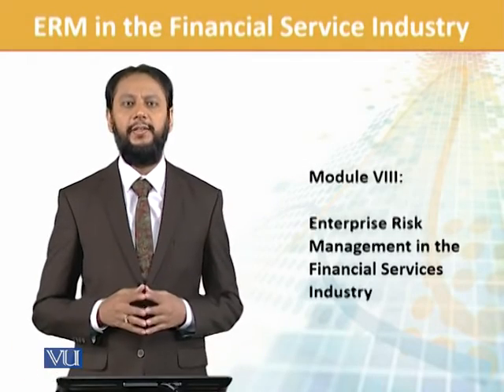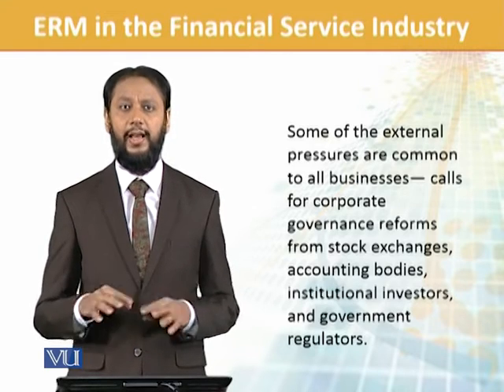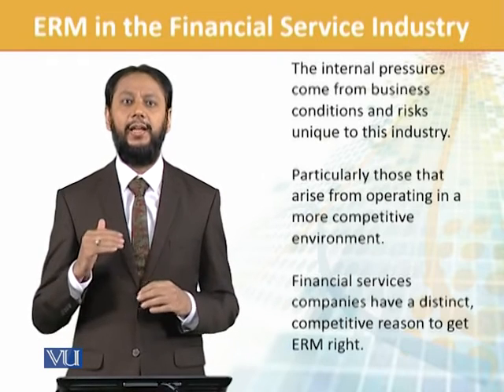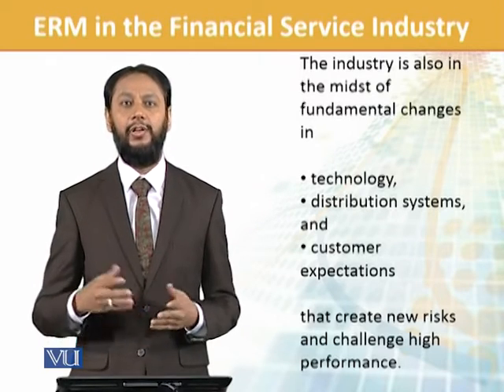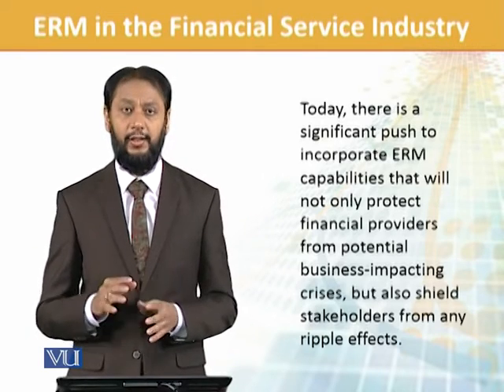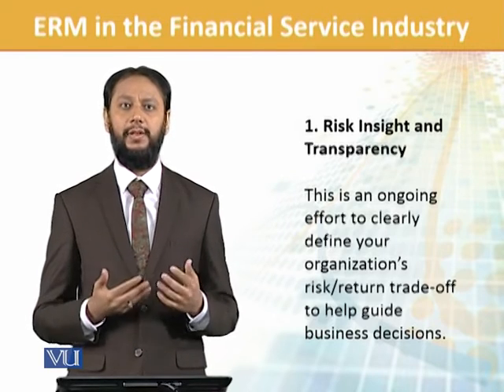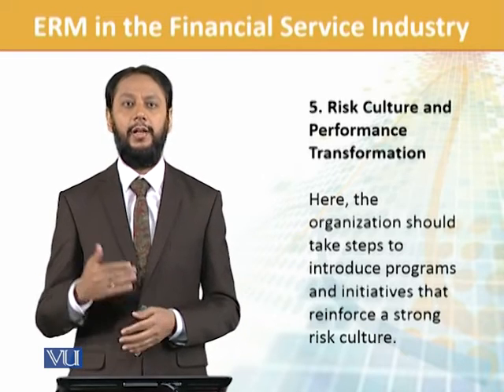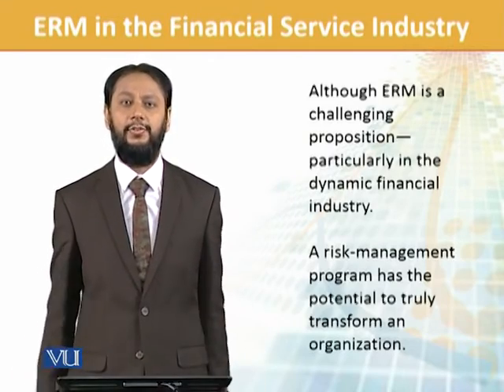FIN702_Topic031 | Financial Risk Management